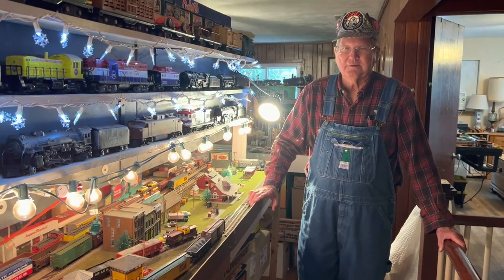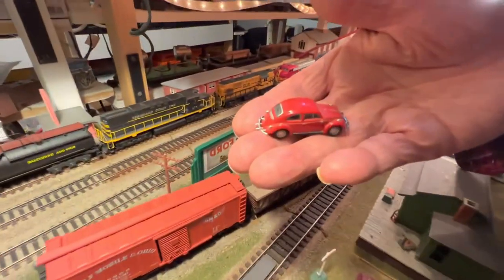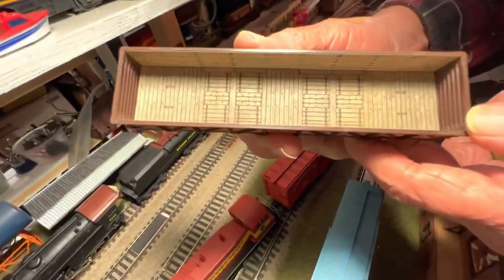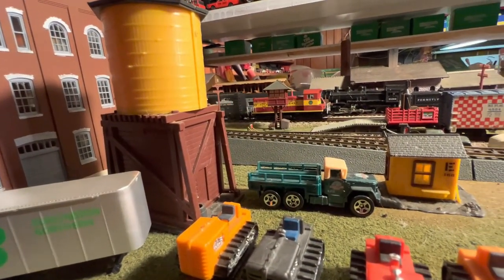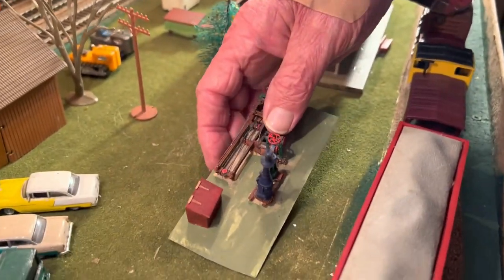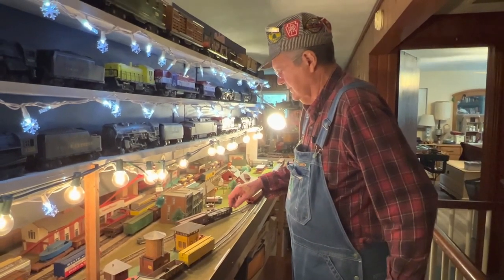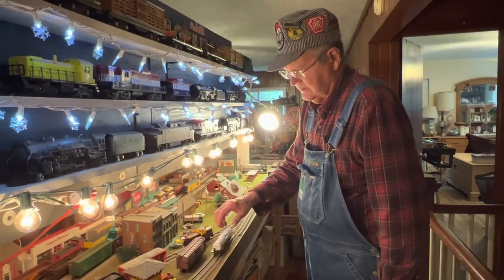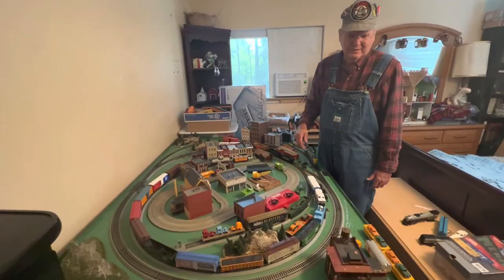From Salvaged Scrap Heap to STELLAR SWITCHING YARD! Part 2 HO Layout Updates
In the second part of a series, John Long Silver continues to showcase his HO toy train "empire." This episode features a detailed switching yard salvaged from the scrap heap of discarded table sections from other hobbyists. Along the way, he also briefly shares interesting facts from Florida's cattle-range history of the late 1800s and early 1900s.